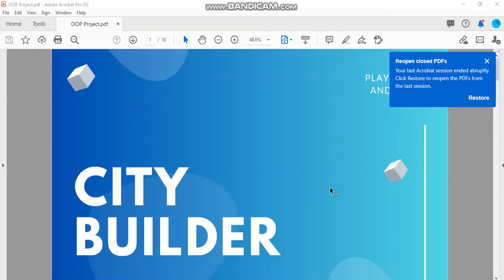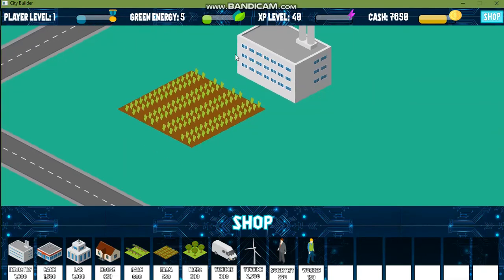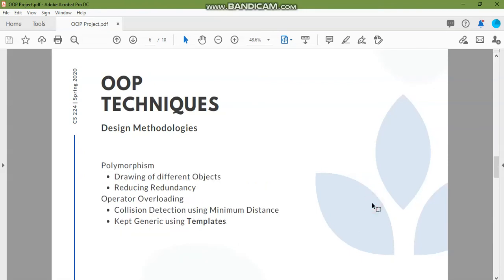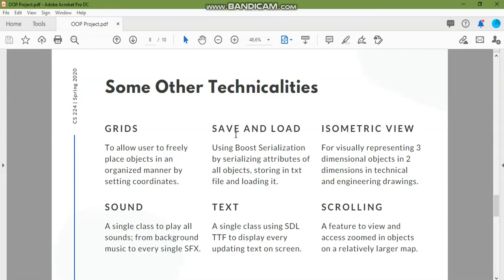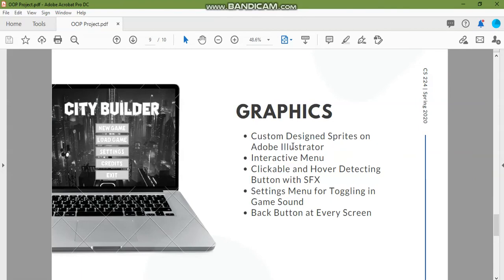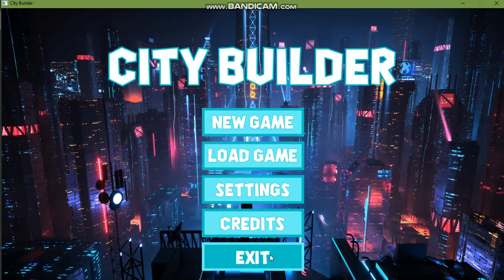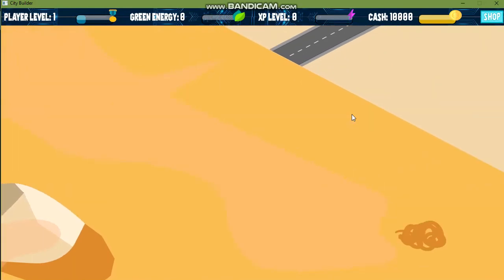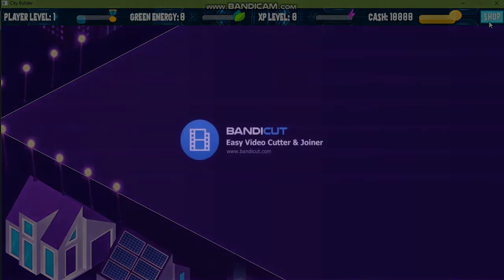Object Oriented Programming & Design Methodologies CS-224 - Final Demo and Game Play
Be the game changer of your very own city as you design and create a sustainable metropolis in this world defaced by global warming.
City Builder with sustainable energy strategy based game developed in C++ as a project in CS-224: Object Oriented Programming Spring 2022 at Habib University.